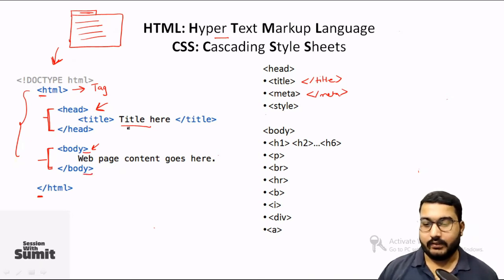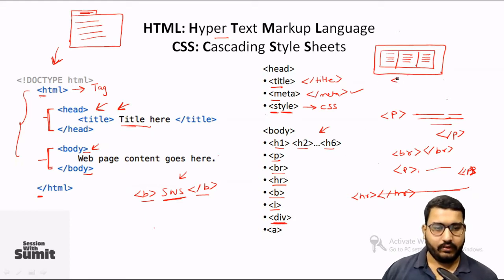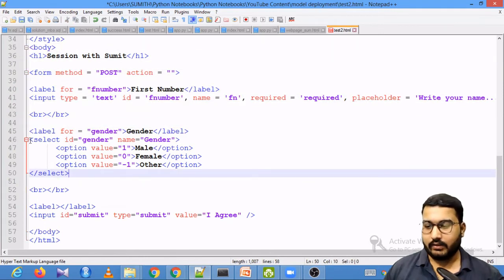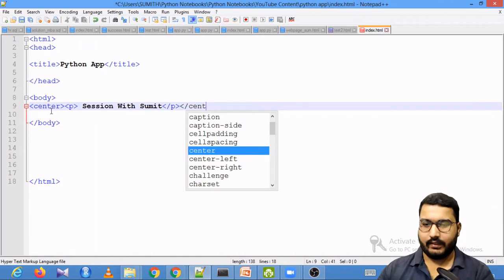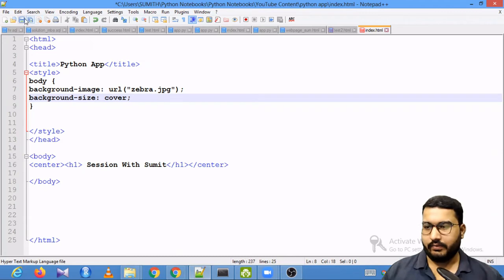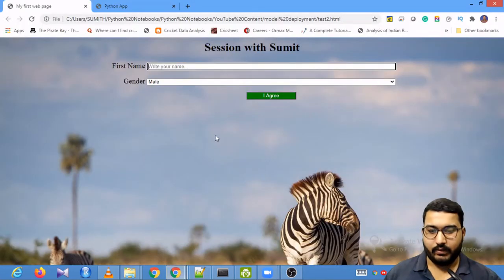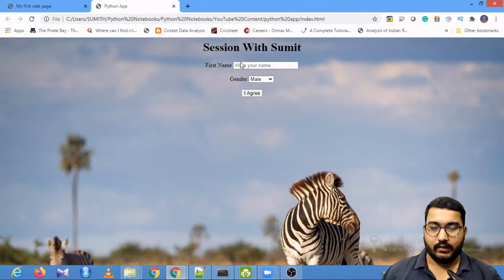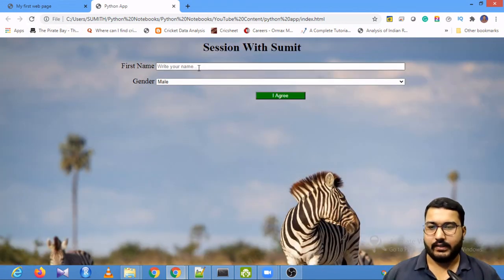HTML And CSS Essentials For Model Deployment | ML Model Deployment | Session With Sumit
Welcome to the second video of the ML Model Deployment Series. In this video, we will be learning about the HTML and CSS basics that will be required to develop a web-based user interface to take input from user for making predictions using the model.